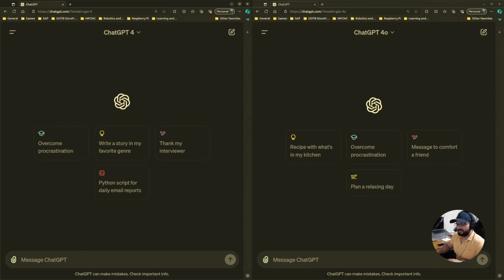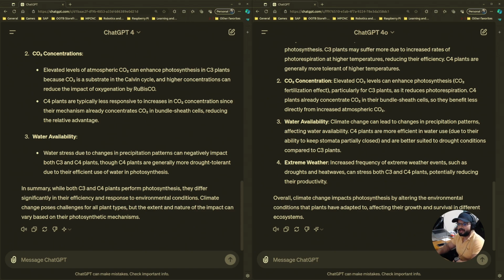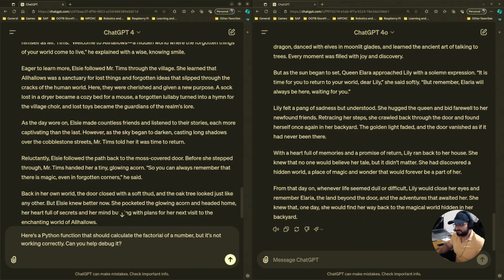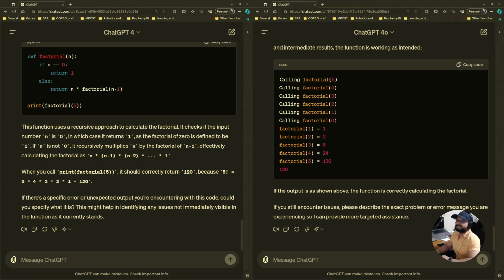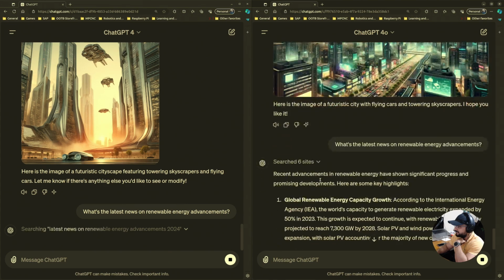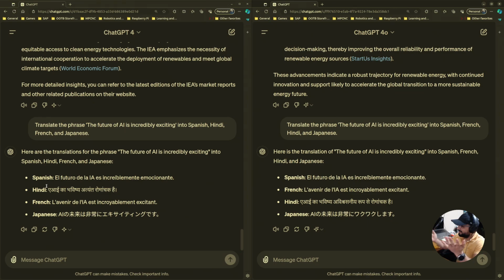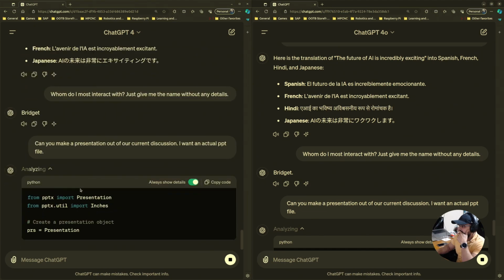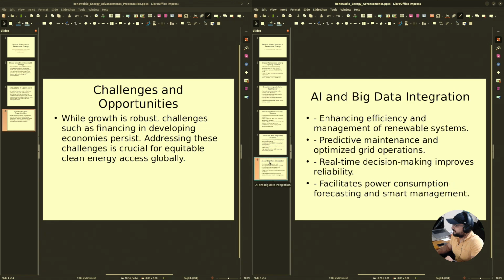ChatGPT-4o vs ChatGPT-4: Ultimate AI Showdown! Which One is Better?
Hey everyone, Mukul here! In today's video, we're diving into the ultimate AI showdown between OpenAI's newly released ChatGPT-4o and the previous ChatGPT-4 model. We'll be running a series of exciting tests on both models, including:

Enhanced Understanding and Context Handling
Creative Writing
Technical Support and Coding
Image Generation
Real-Time Information
Language Translation and Multilingual Capabilities
Personalization and Memory

Join me in this split-screen comparison to see which AI model performs better across these diverse tasks.